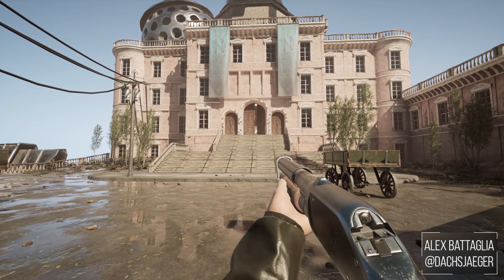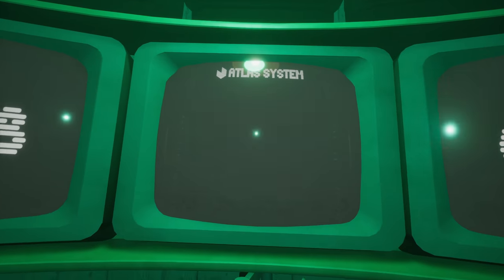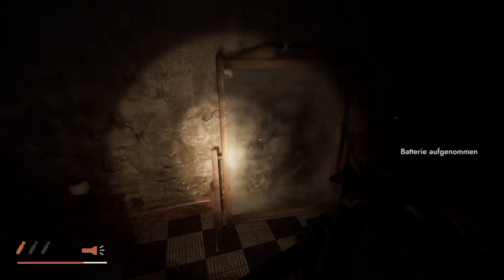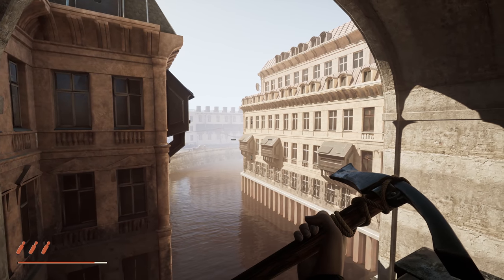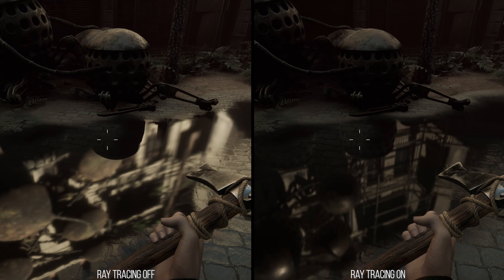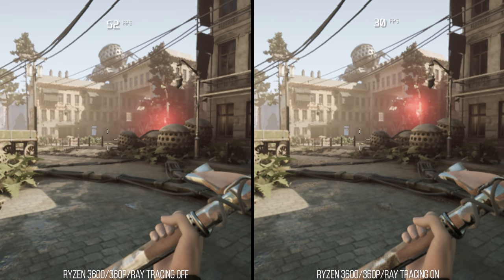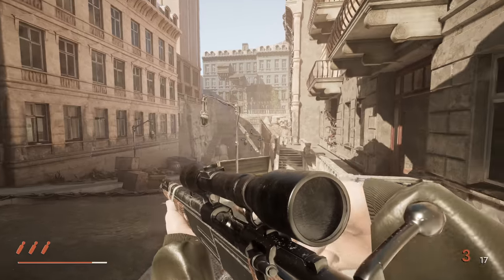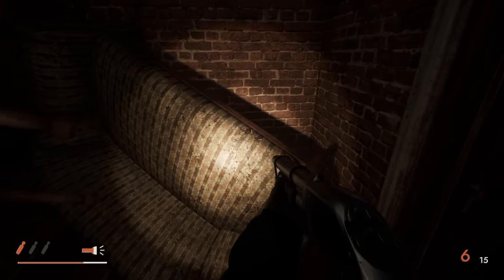Industria PC Analysis: Inspired By Half-Life 2 - But With Modern Rendering + RT!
An indie game that has received lots of positive attention thanks to a superb atmosphere, with themes and motifs reminiscent of Half-Life 2 and the Shock games. But does it actually work and should you check it out? Alex Battaglia and John Linneman discuss.